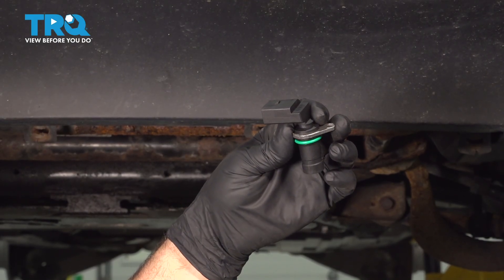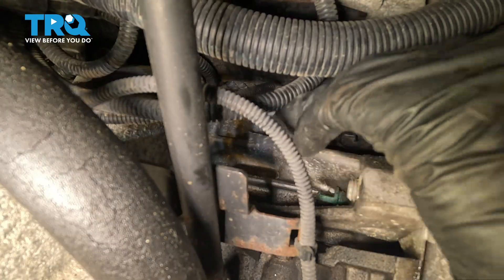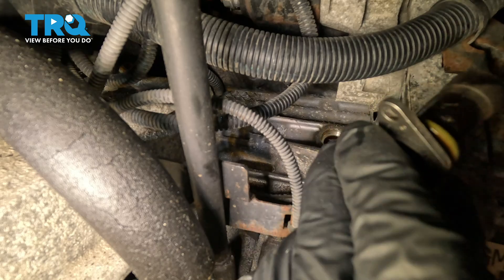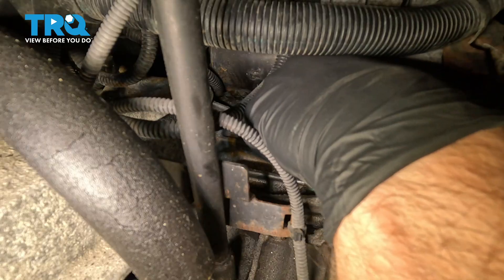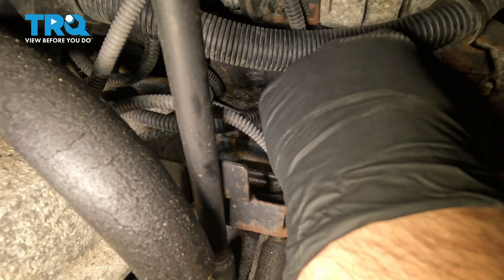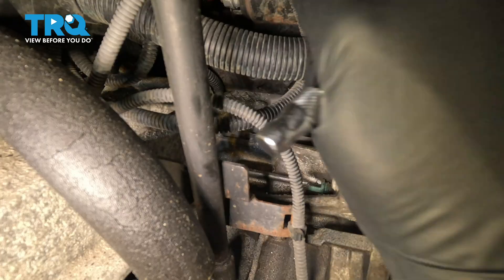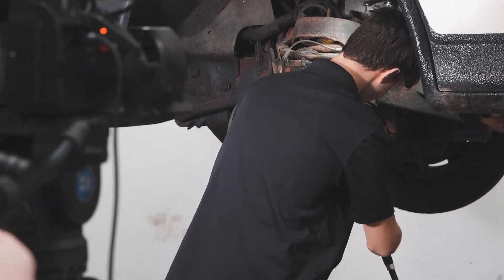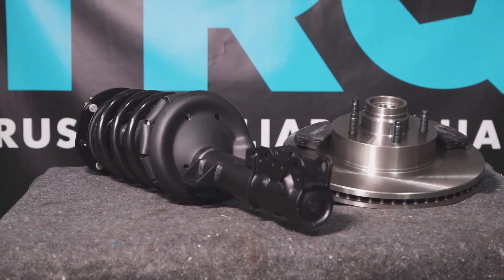How to Replace Crankshaft Position Sensor 2000-2006 BMW X5 3.0L L6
This video shows you how to install a new crankshaft position sensor on your 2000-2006 BMW X5 3.0L L6. The crankshaft position sensor is an important component of any electronically controlled ignition system. The sensor provides the computer with data about the position of the crank shaft to properly adjust ignition timing. If the sensor in your vehicle is broken or malfunctioning, you may suffer poor performance, or get a check engine light.

This repair was done on a 2002 BMW X5 3.0i 3.0L Sport Utility 4-Door AWD Automatic and the process should be similar on the following vehicles:
2000 BMW X5
2001 BMW X5
2002 BMW X5
2003 BMW X5
2004 BMW X5
2005 BMW X5
2006 BMW X5

• Safety Glasses
• 5mm Hex Socket